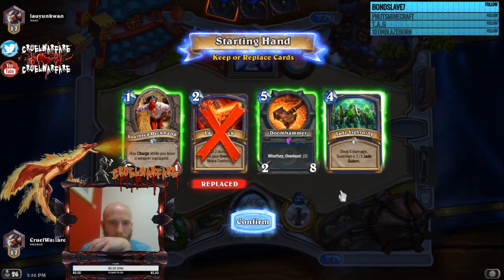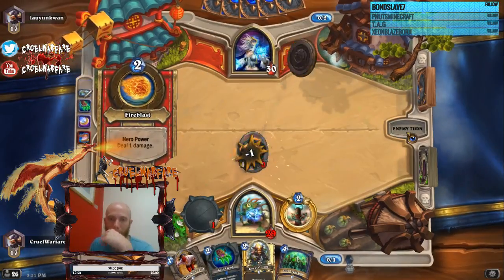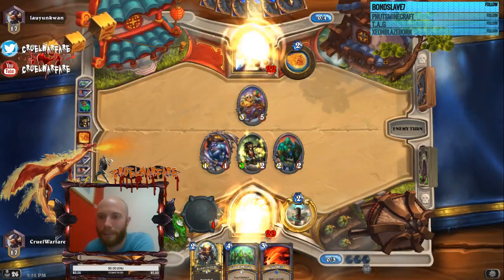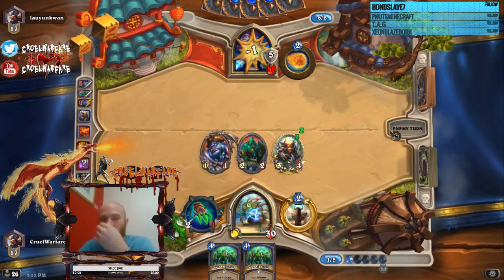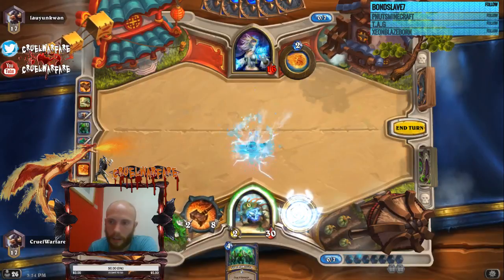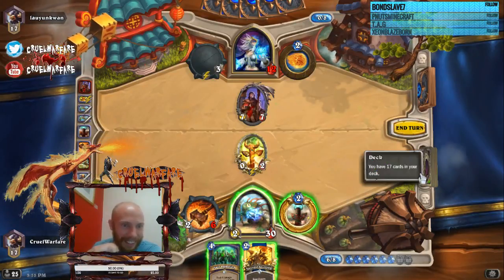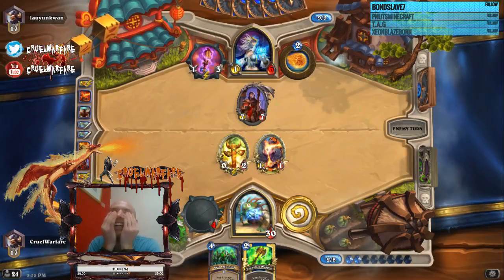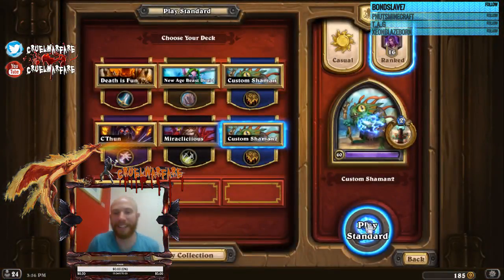Aggro Shaman Fails Still = Wins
I made a terrible missplay in this game and still won regardless. No punishment. Sometimes you just get away with stuff you shouldn't. -- Watch live